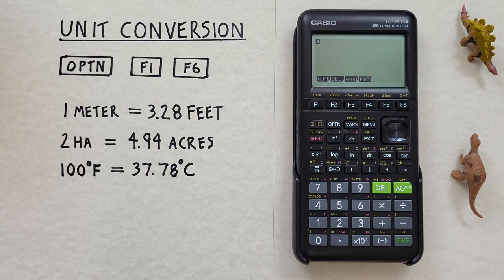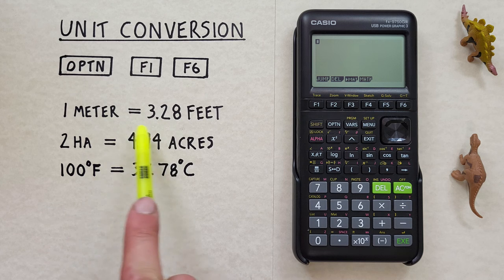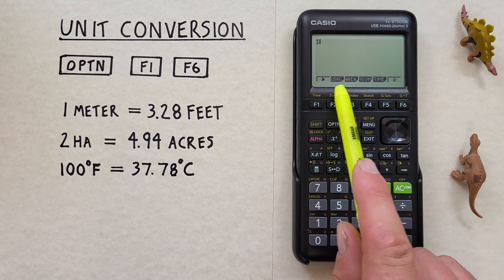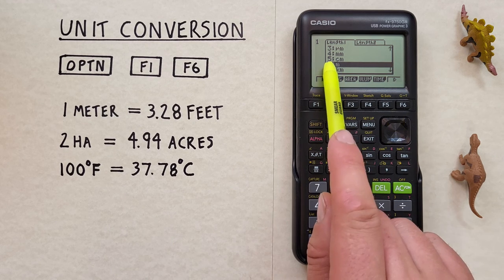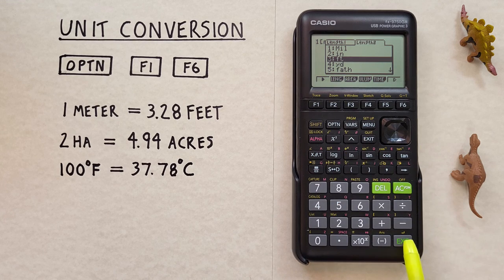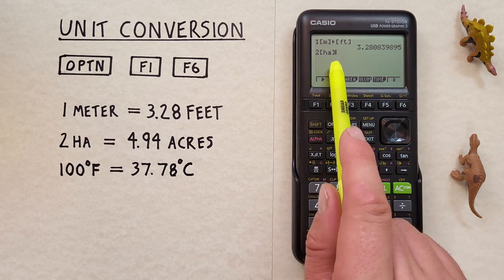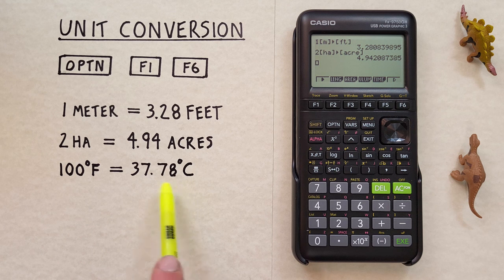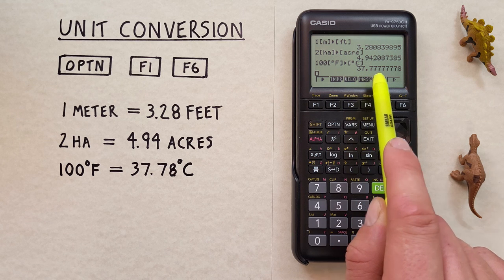How to convert units on the Casio fx-9750GIII Graphing Calculator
A quick tutorial on how to convert between metric and imperial units on the Casio fx-9750 G III Graphing calculator. This calculator can convert between units measuring Length, Area, Volume, Time, Temperature, Velocity, Force, Pressure, Energy, and Power.

Contents:
0:00 Intro
0:24 Buttons used
0:44 How to convert Length (Meters and Feet)
2:56 How to convert Area (Hectares to Acres)
3:51 How to convert Temperature (Fahrenheit to Celsius)
4:42 Outro